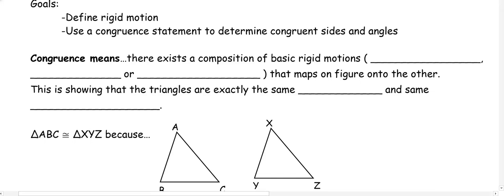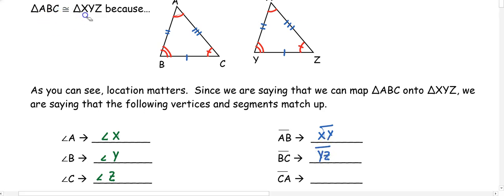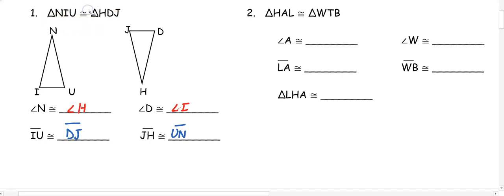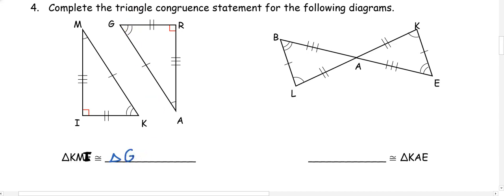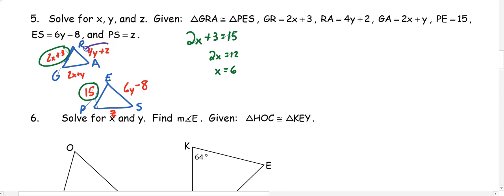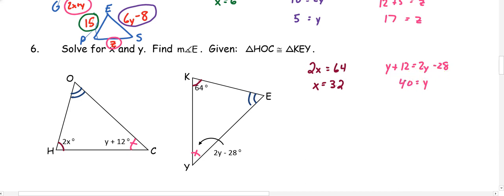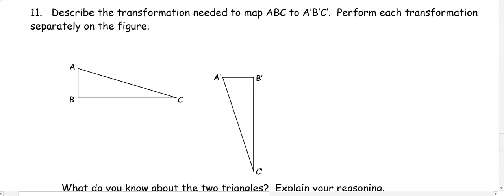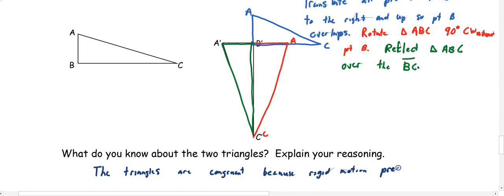U6D1- Rigid Motion and Congruent Triangles